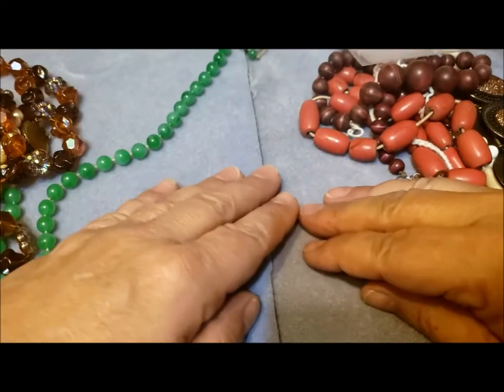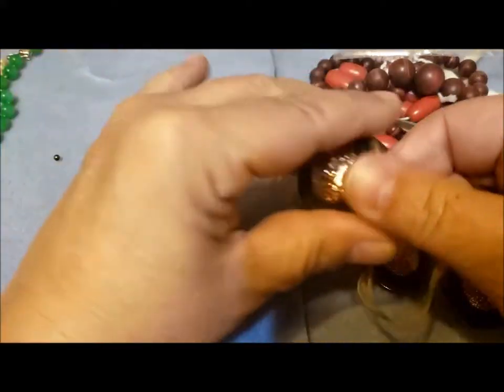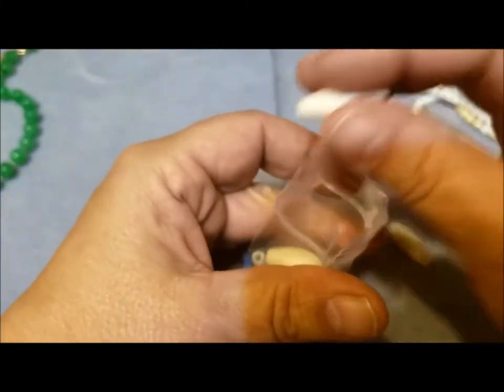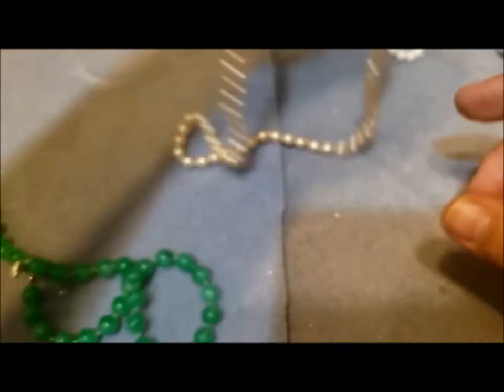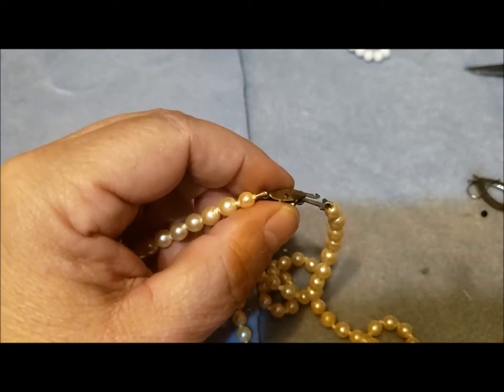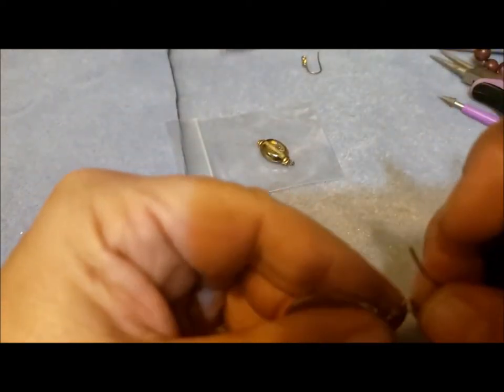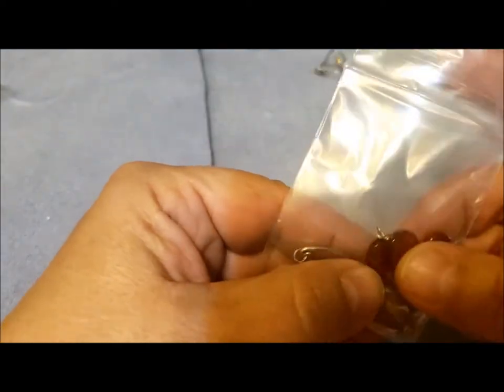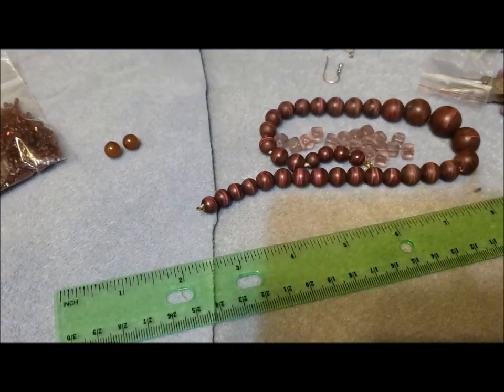#49 After the Jar is Over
You've opened the jar and inspected the contents.  Now what do you do?  Here is my approach to the contents of a jewelry jar.